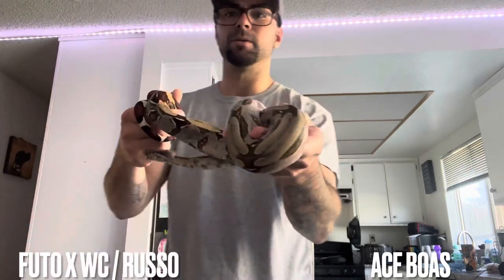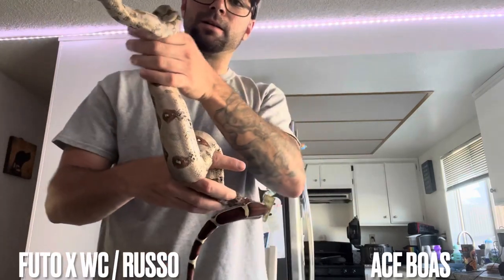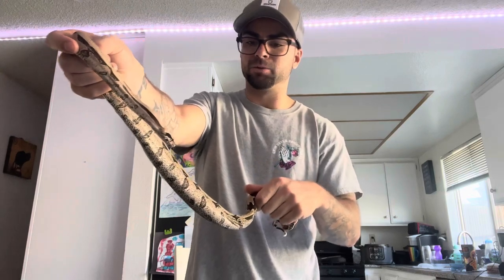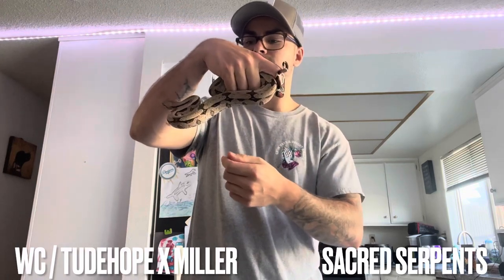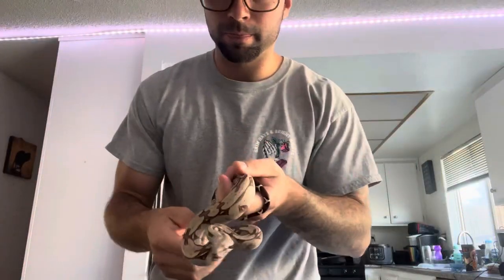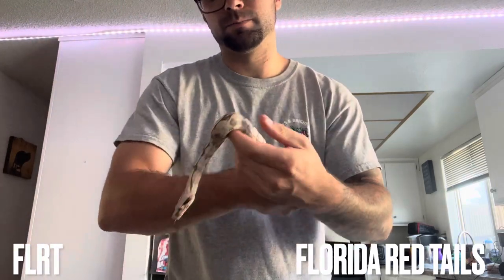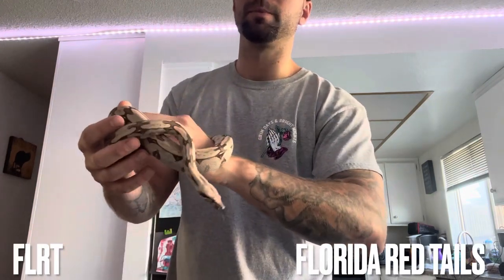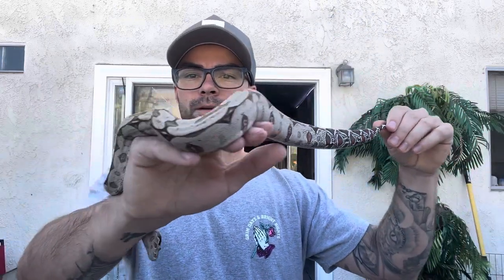Suriname Red Tail Boas Update 2023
In this video I show the growth of three of my red tail babies I have acquired since 2021.
Boas are from
-Ace Boas
-Sacred Serpents
-Florida Red Tails